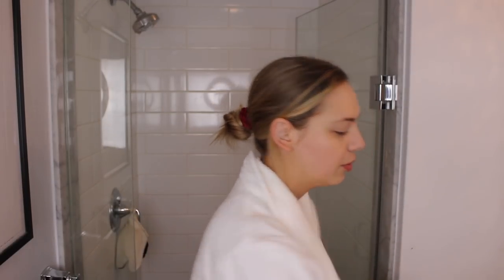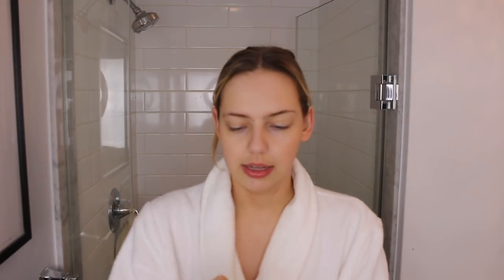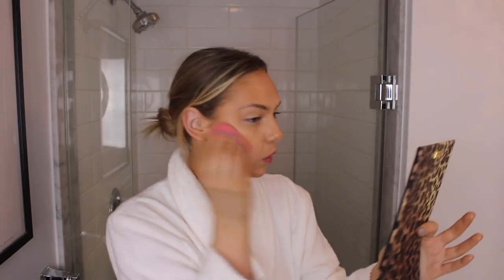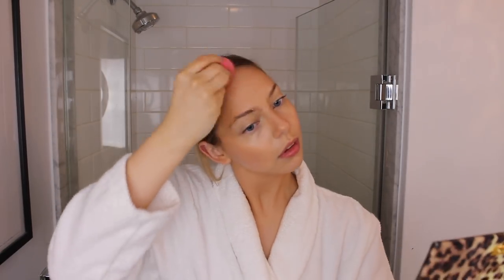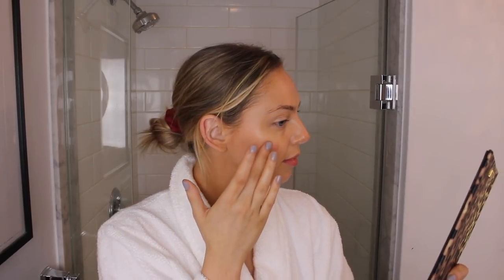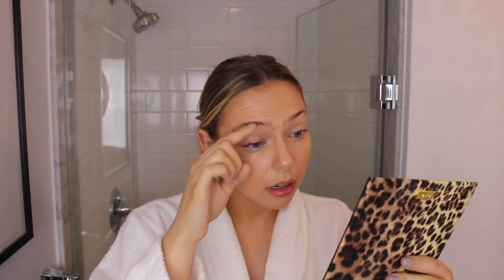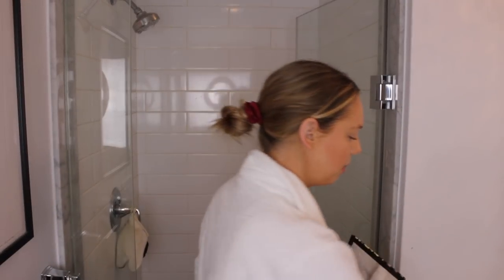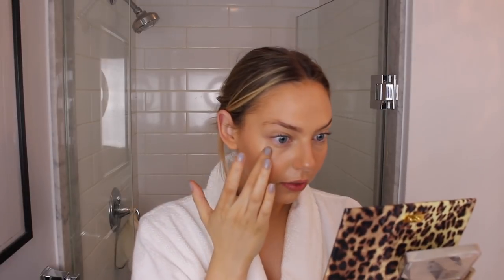YOGA SKIN | Sarah Hill Technique Using Clean, Non-Toxic Beauty Products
Hey everyone! After seeing this trend popping up on YouTube and the internet, I thought I would give this trend a try! YOGA SKIN! You know I am a fan of dewy, hydrated, minimal makeup, and so when I heard of this trend, I knew I had to jump on board ASAP and film my own version of it using non-toxic, green + clean beauty products!

Like mentioned in the video, I did start with my morning skincare routine (filmed just a few days ago from uploading this) so make sure you first do your skincare routine and let that set in place for a minimum of 5 minutes before moving on to this makeup portion.

The YOGA SKIN trend was created by a makeup artist, Sarah Hill, who’s focus on the was to created dewy, hydrated, plump and healthy looking skin that mimics the “after yoga” glow. Her version uses conventional makeup products, and therefore I wanted to recreate this using my own green beauty products. I will leave the “recipe” down below and also leave a link to my mixing palette (though the back of you hand works fine as well)

YOGA SKIN RECIPE:
Think 60% foundation, 40% skin-mix.
+ 3-4 pumps foundation (light-medium coverage so your natural skin shines through)
+ 1-2 pumps facial oil
+ 1 pump liquid highlight or cream
+ 1 drop highlighting drops (optional)
+ Follow-up with minimal concealer where needed (blemishes or a bit under the eyes)

OPTIONAL STEPS I ADDED:
+ Add a cream bronzer and blush to complete the face
+ Mist with your favourite hydrating facial mist (Optional, and step added by ME)
+ For a natural finished look, brush eyebrows with a tinted brow gel
+ Curl eyelashes fora lifted, awake look. Can add a minimal coat of mascara to darken colour of lashes (omitted from my routine)

+ Maya Chia Highlight of the Day Drops in Afternoon Delight (Rose Gold) + Golden Hours (Cream/Yellow)